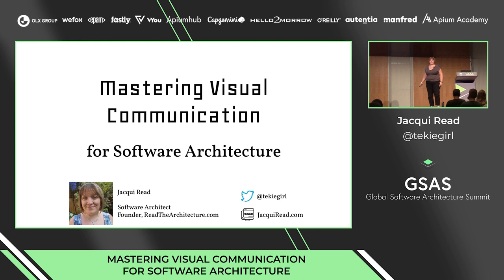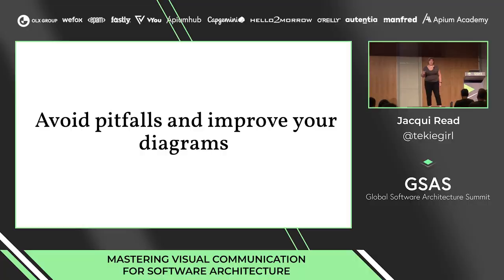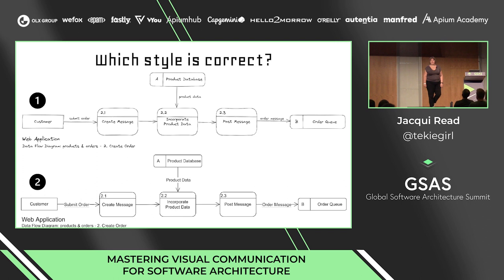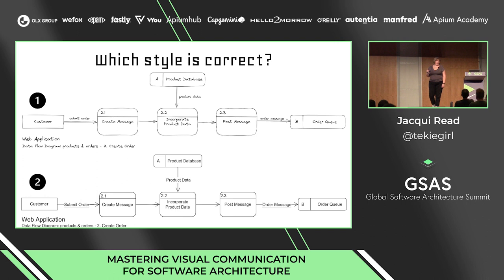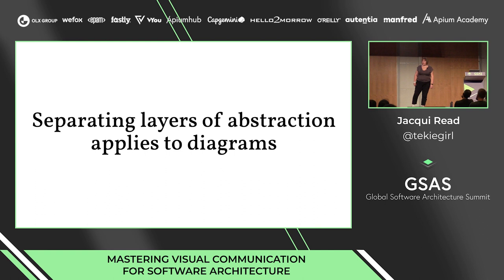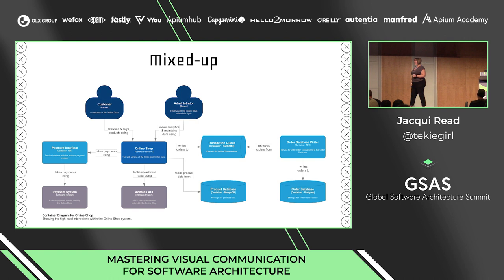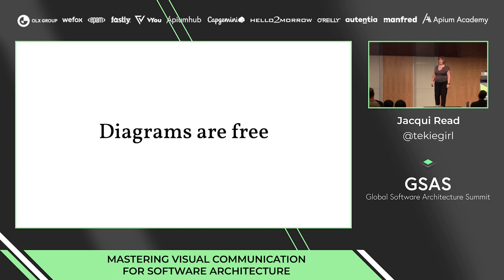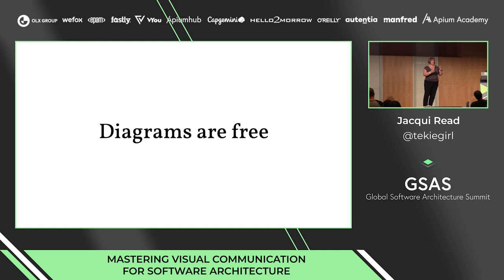Mastering Visual Communication for Software Architecture - Jacqui Read - GSAS 22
Reusable communication design patterns. Communicating software architecture is a crucial aspect of being a successful software architect, however, this is a skill you don't get taught. Learning by trial and error is not ideal, so how do you create inclusive diagrams and visuals that successfully communicate to your audience? Apply communication design patterns and recognise antipatterns. The purpose of a diagram is to successfully communicate with the audience, which sounds deceptively simple. Communication design patterns can be applied to guide you towards this ultimate goal of successful communication, and towards maximum inclusion for your audience. In this session, learn from a hands-on solution architect - and thought leader in communication design and documentation - how to tailor your visuals to your audience, choose the most appropriate standards (or not) and level of detail, and apply patterns to improve accessibility for all audiences.